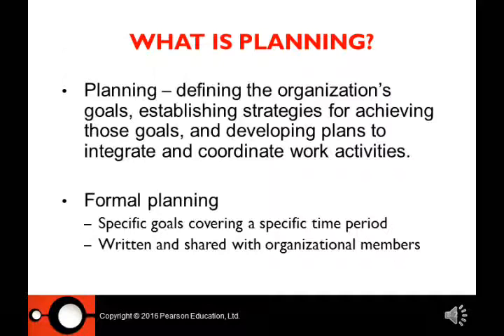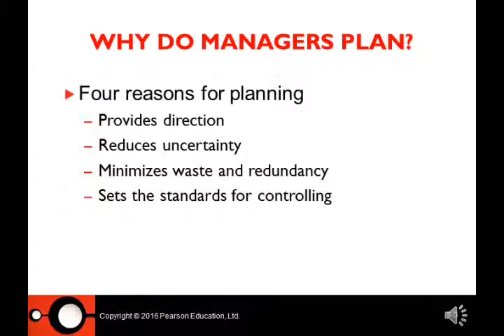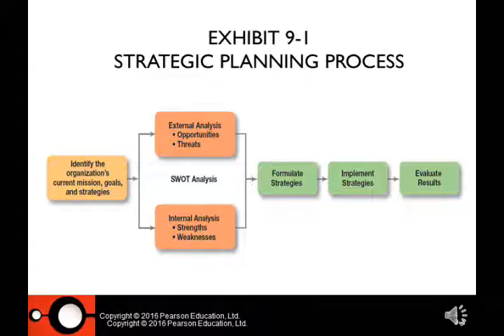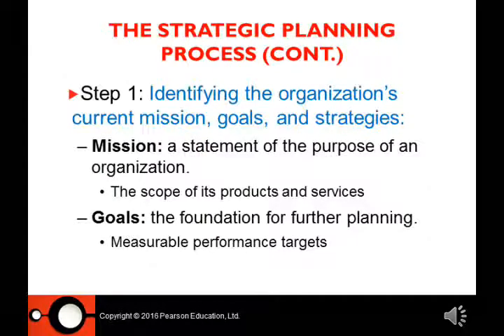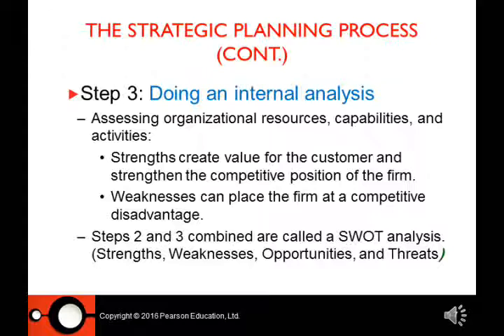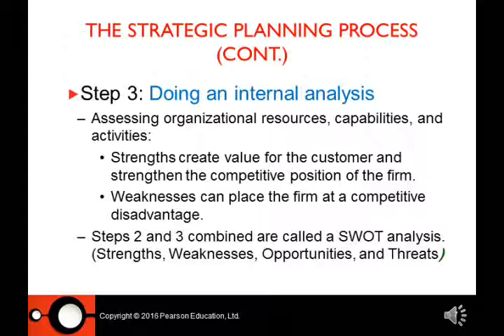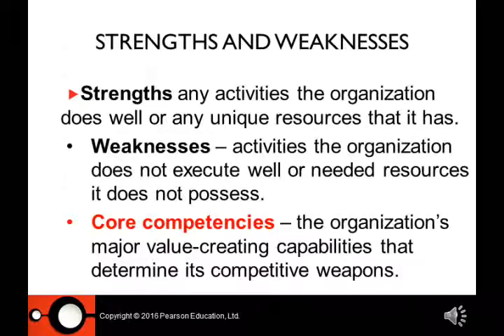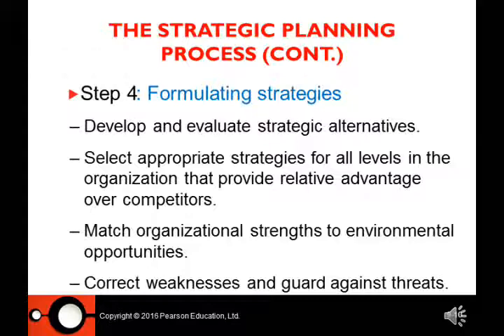Introduction to Managment-Eman Karam-English-16 March